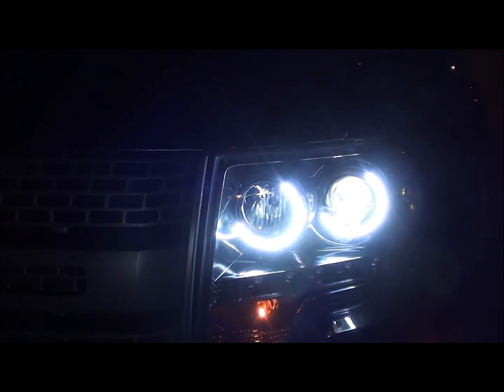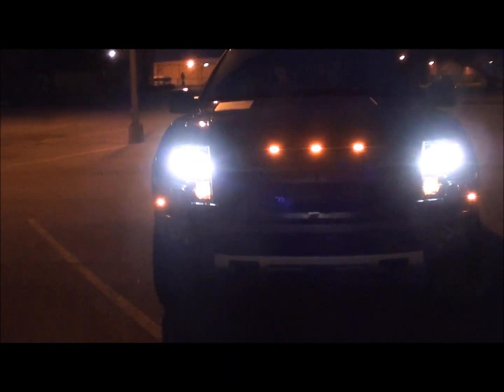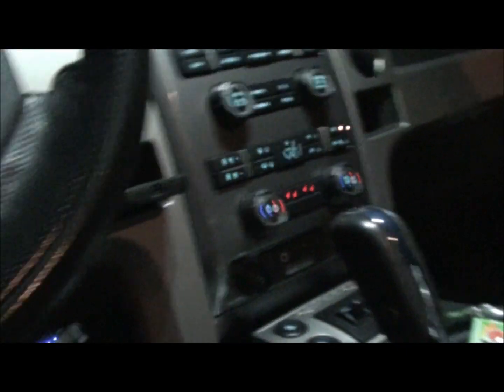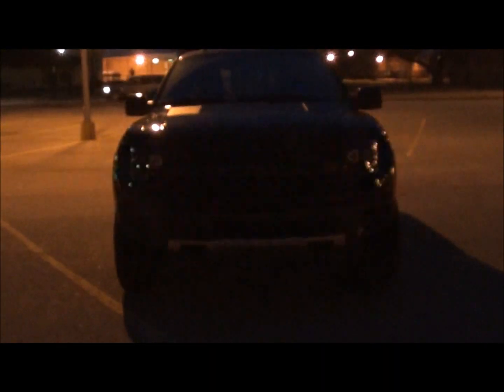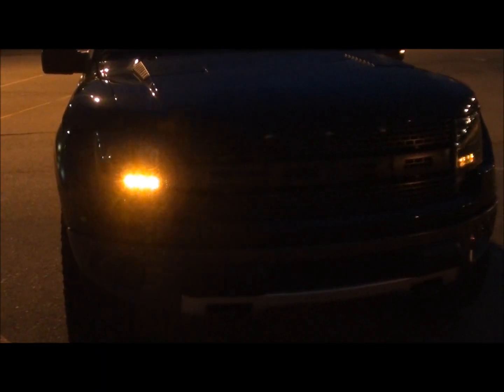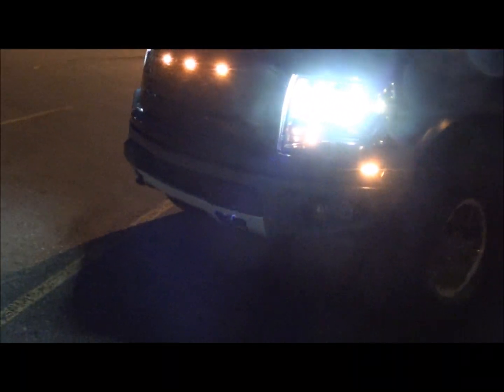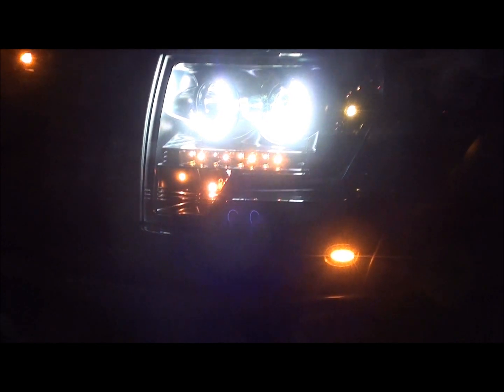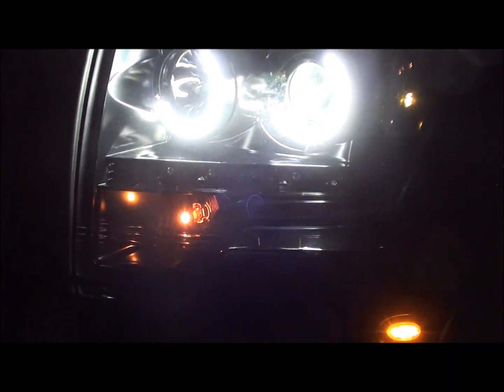Ford Raptor Projector Retrofits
Shows light light output of the MH1 6.0 projectors